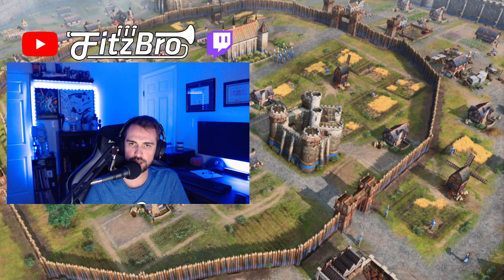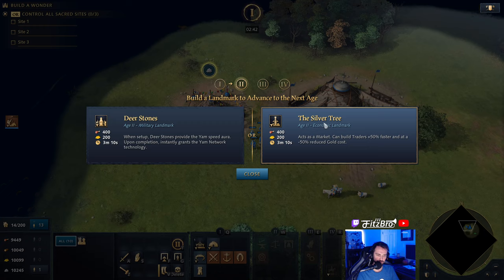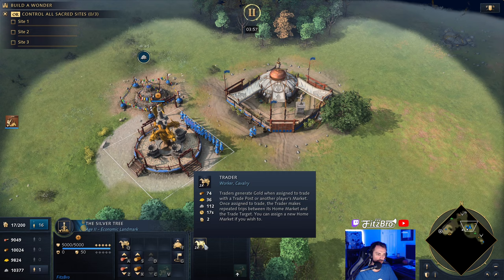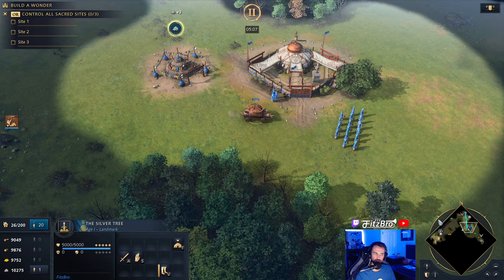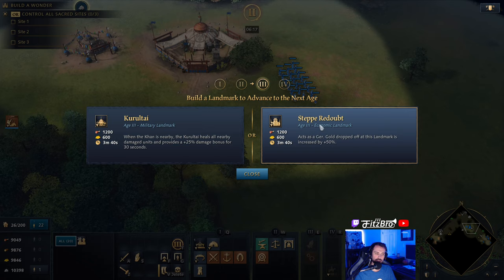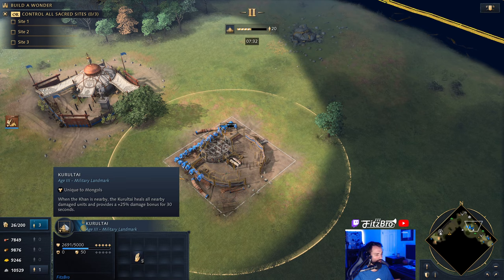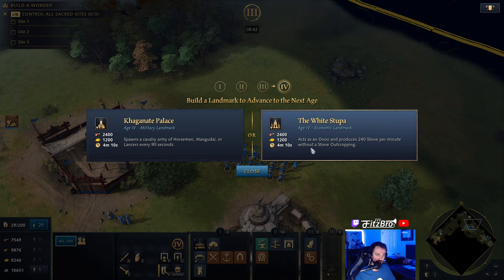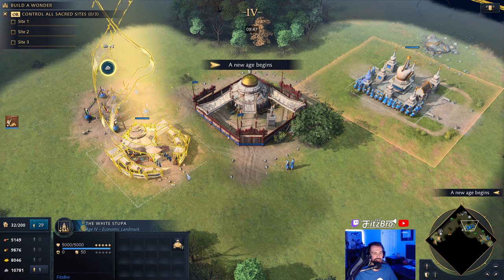Age of Empires IV Mongol Age Up Guide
In this video I will go through my recommendations for landmarks as you advance through the ages and give you a few tip and tricks for using them. If you want to learn more about the Mongols, check out my build order guide